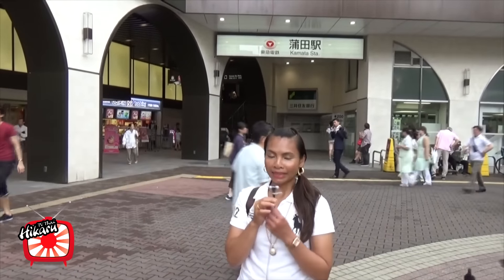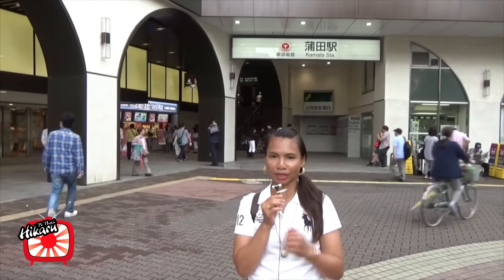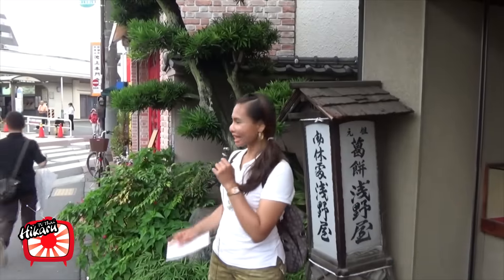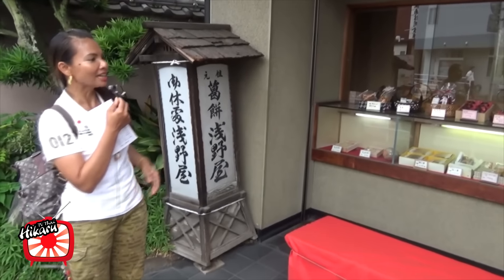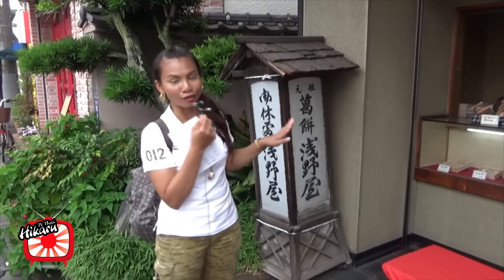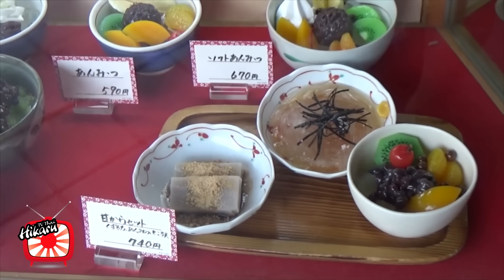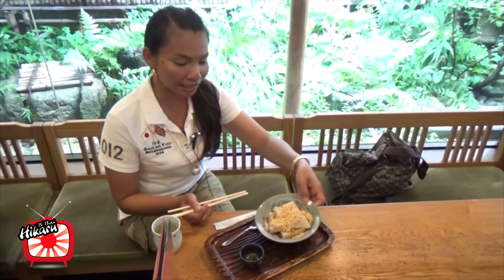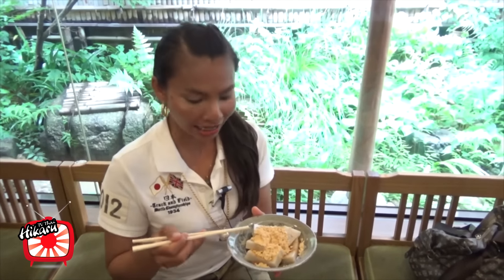ร้านขนม * Kuzumochi โมจิราดน้ำตาลแดงแสนอร่อยที่ย่าน Ota ชานเมือง Tokyo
Kuzumochi เป็นของหวานที่ทานกันนหน้าร้อนของญี่ปุ่น ทำมาจากแป้งทำขนม ซึ่งอารมณ์การกินนั้นจะออกคล้ายเรากินขนมเหนียว ราดน้ำตาลแดงหวานๆ ขอบอกว่าอร่อยมาก .